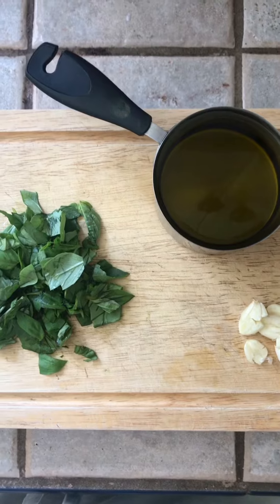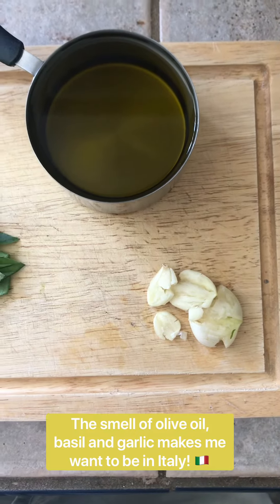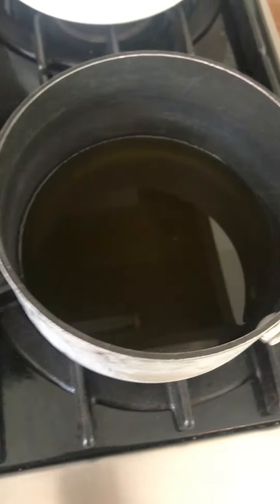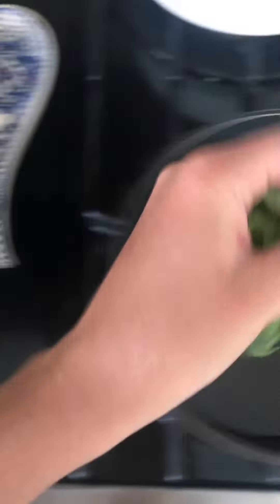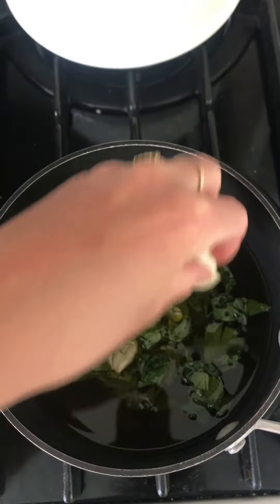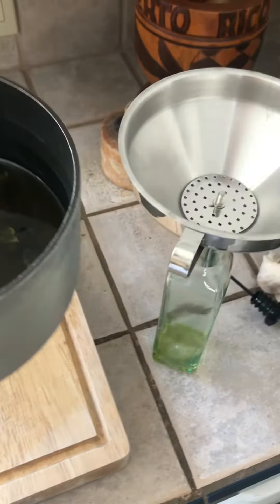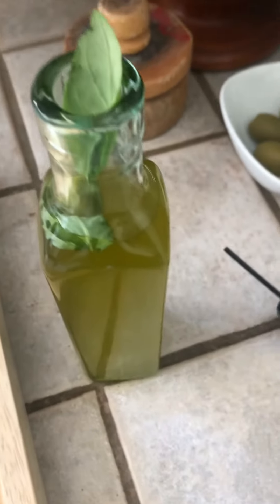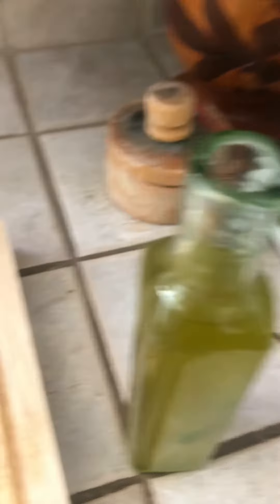Infused Olive Oil w/ Ms. Molly 5/27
Today we're reviewing where olive oil comes from and how to make tasty infused olive oils that will add flavor to any dish!